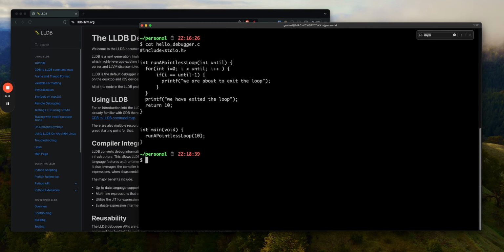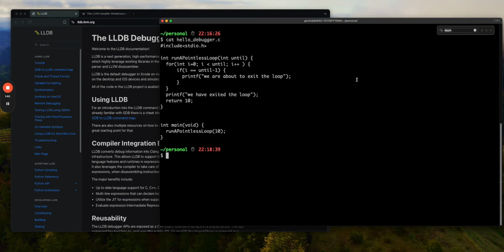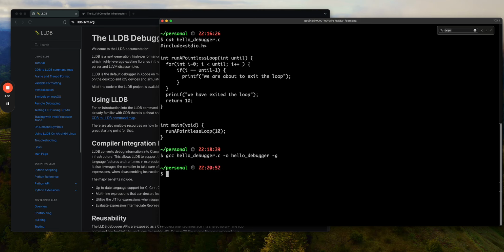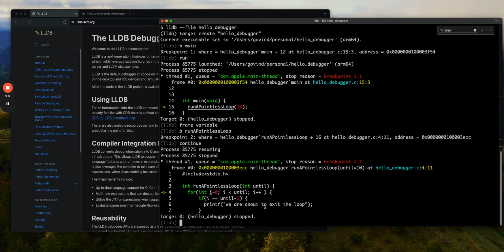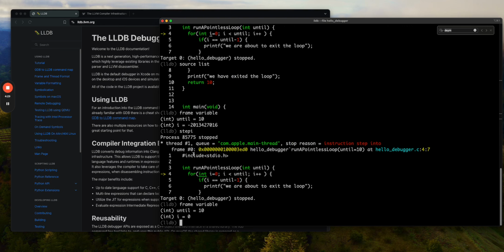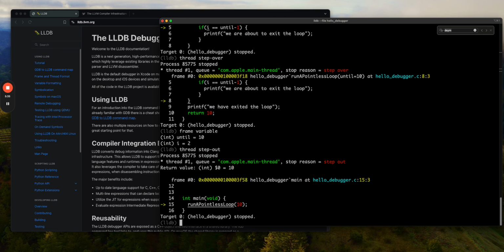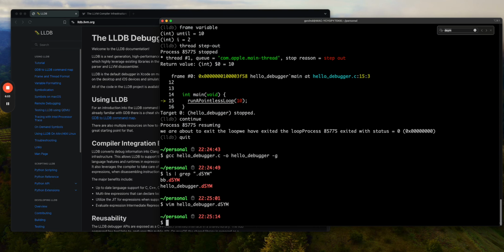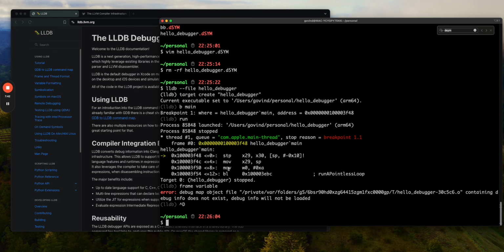Using the LLDB Debugger for C Programs - Part 1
A short intro on using the LLDB debugger to debug C programs